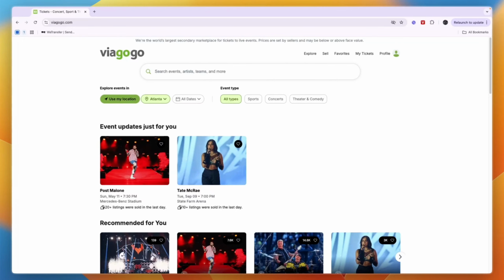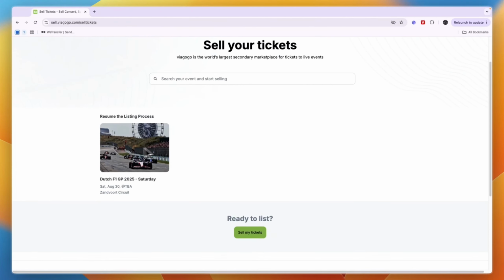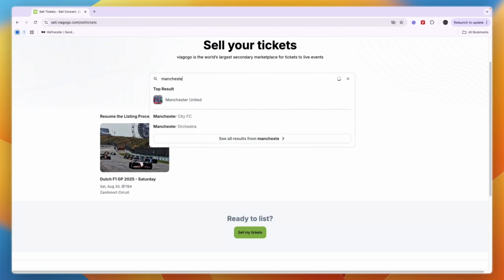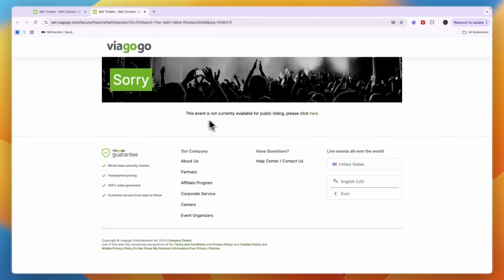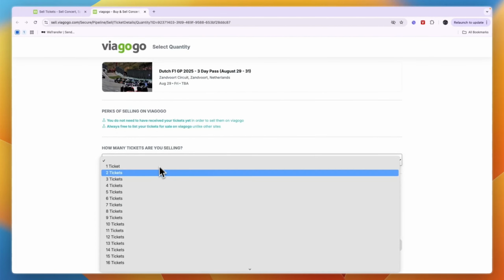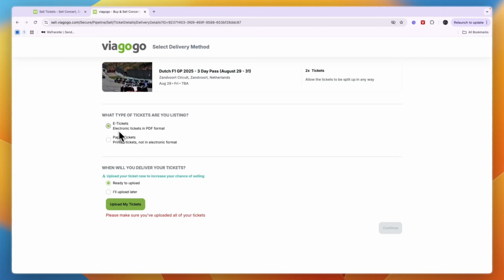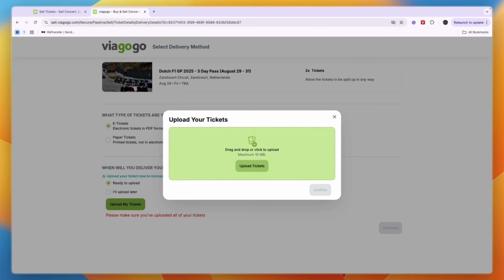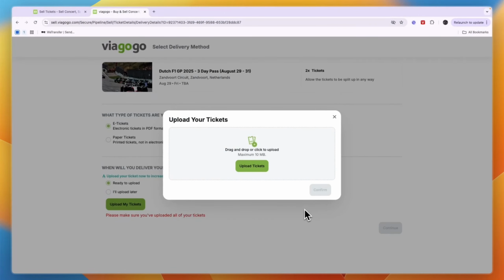How to Upload E-tickets to Viagogo - Step by Step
In this video I'll show you how to Upload E-tickets to Viagogo.